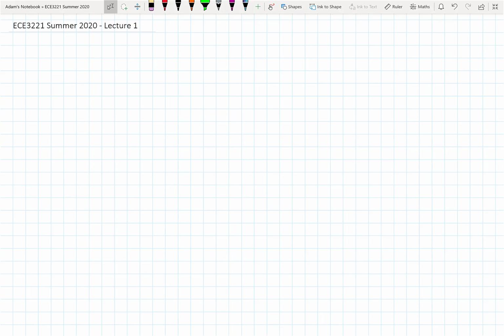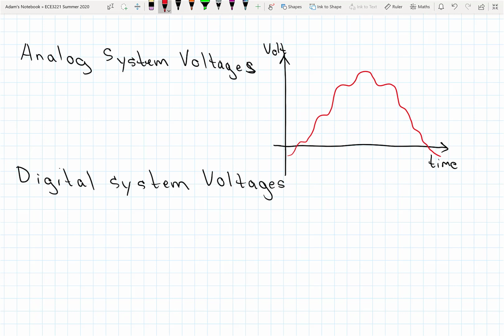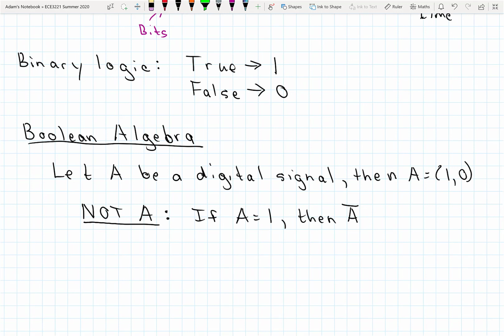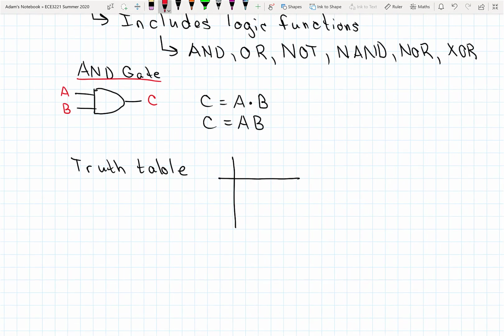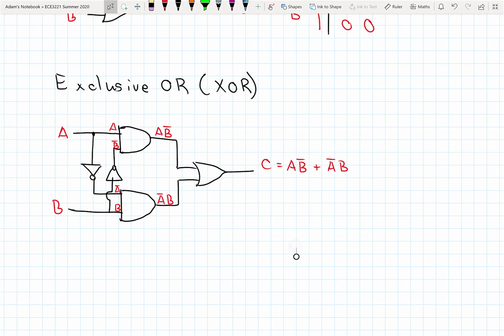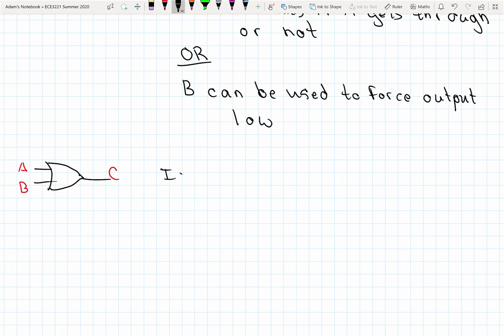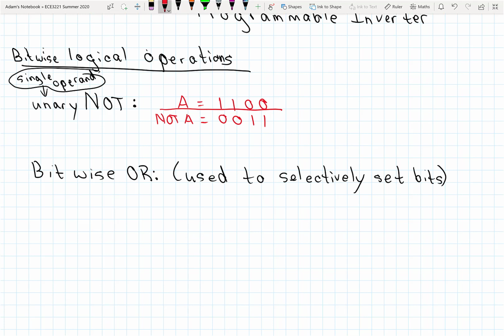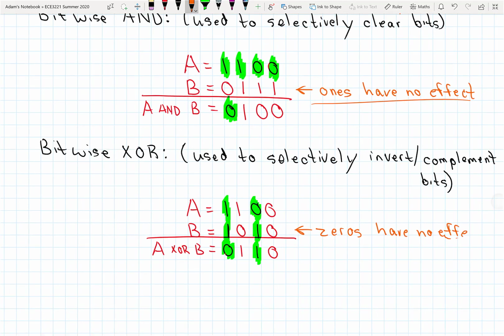ECE3221 - Lecture 1